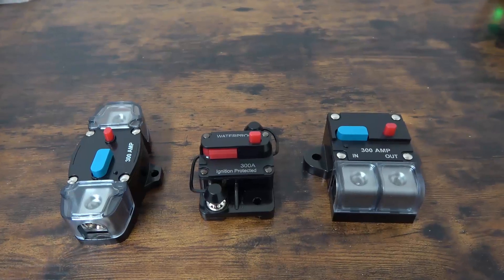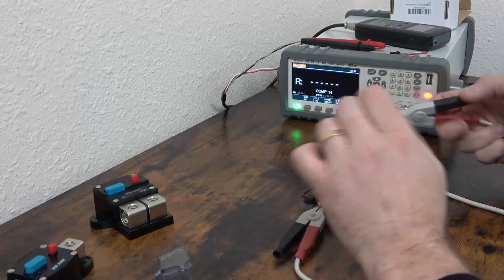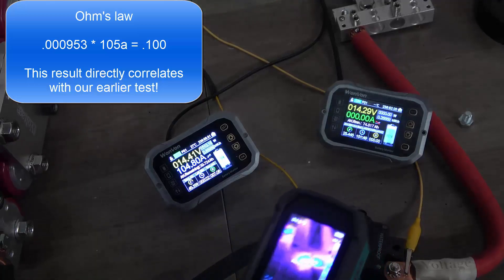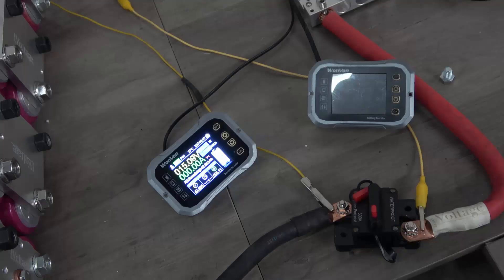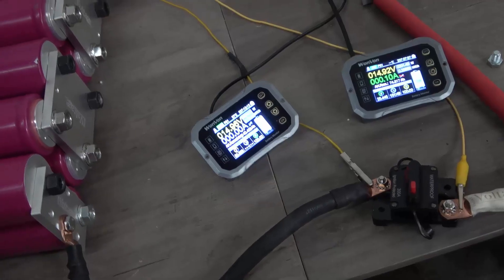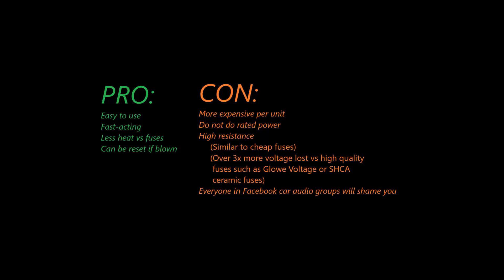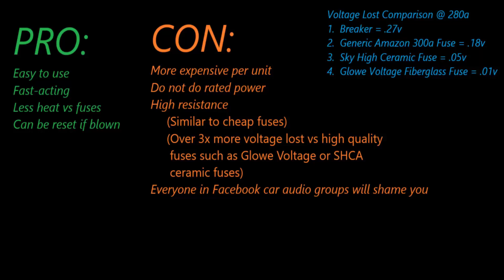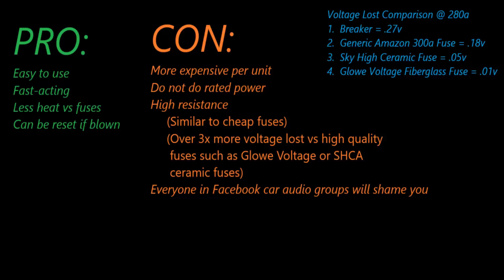Should circuit breakers be used for car audio? Checking resistance and load testing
Taking a look at how much voltage a circuit breaker will cost you, and comparing how well they perform with typical fuses on the market.